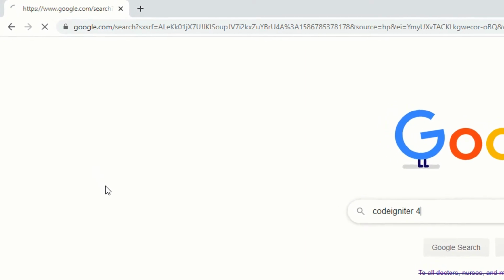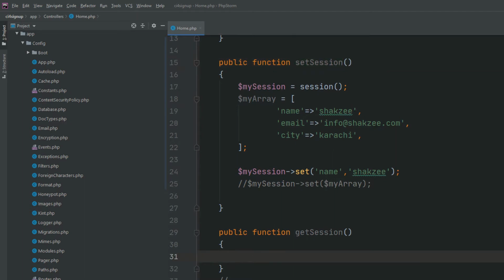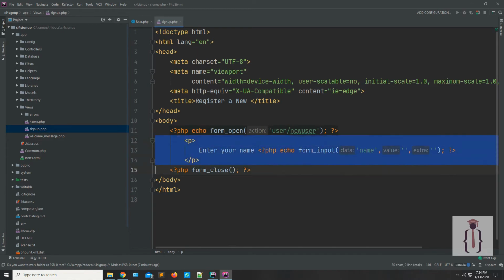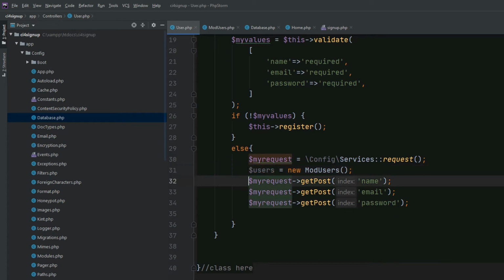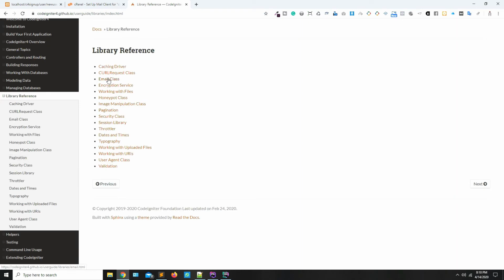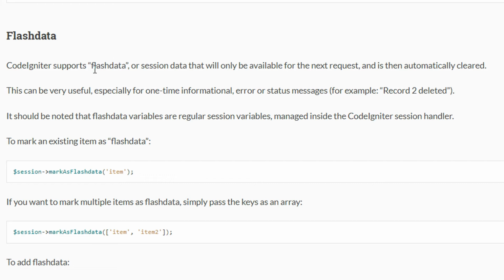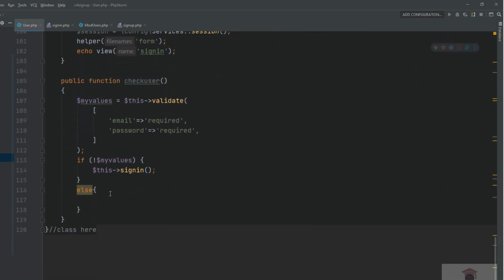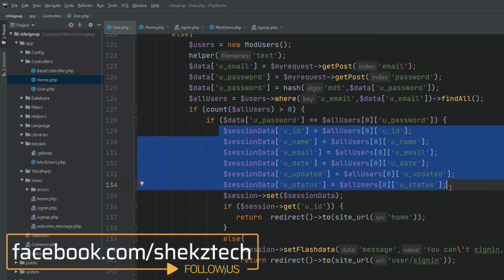Signup and Login System Crash Course in Codeigniter 4 | Registration in Codeigniter 4 | Signup ci4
Sign up and Login System Crash Course  in Codeigniter 4 | Registration in Codeigniter 4 | Signup ci4